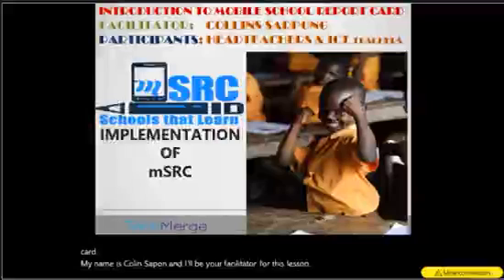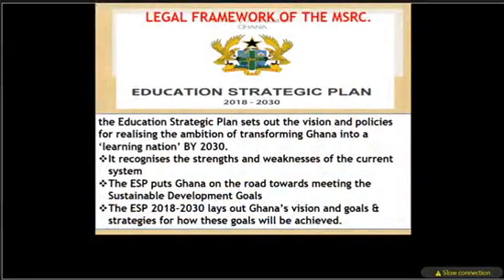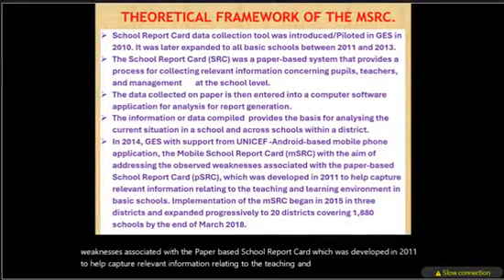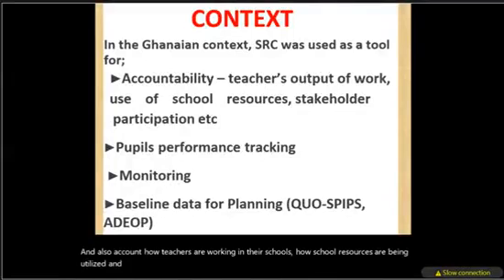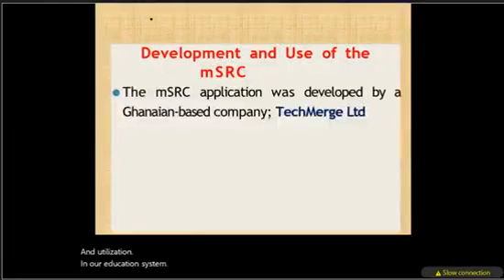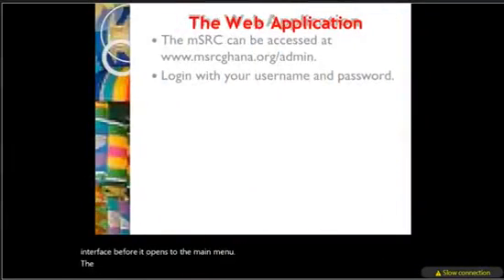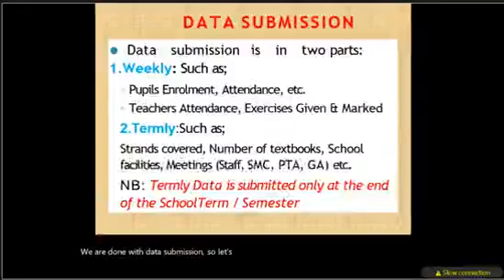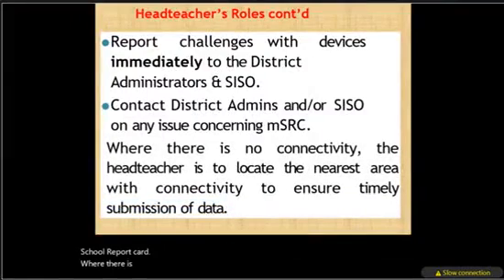INTRODUCTION TO MOBILE SCHOOL REPORT CARD SESSION1